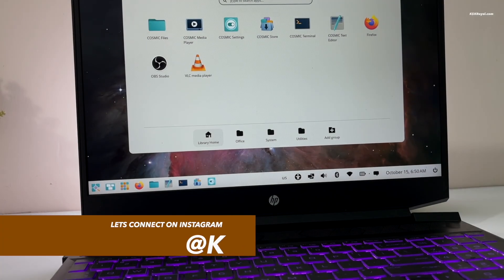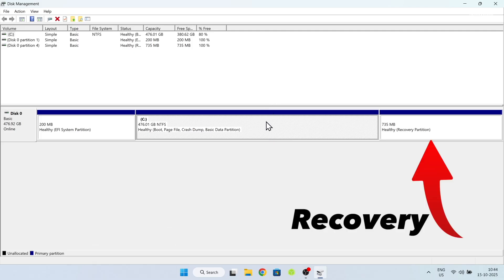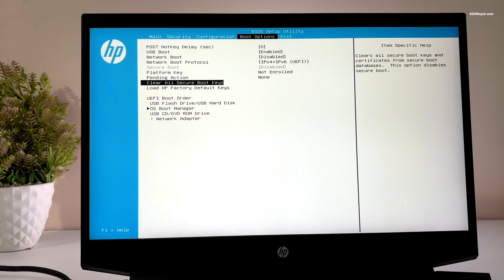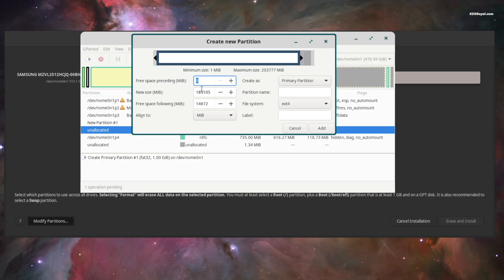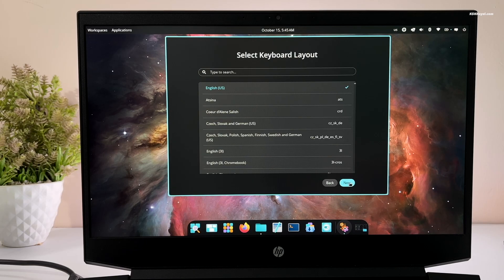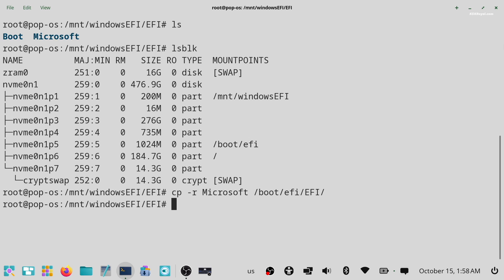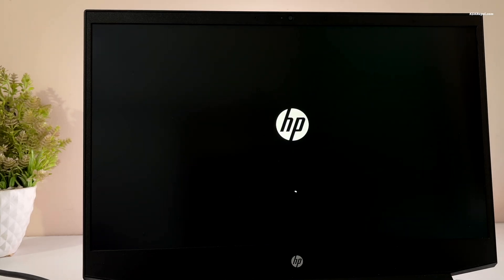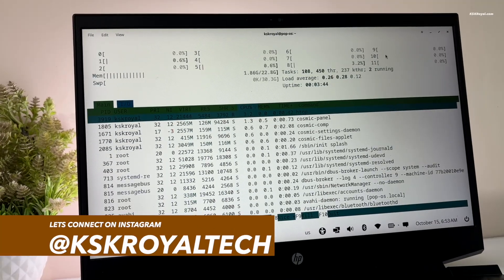How to Dual Boot POP OS 24.04 LTS and Windows 11 (NEW WAY)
Dual Boot POP OS 24.04 LTS and windows 11. Install POP OS 24.04 LTS alongside windows 11. This video shows you how to install POP OS on windows 11. Using dual boot you can set up windows 11 and POP OS on the same drive.

Dual booting windows 11 and POP OS 24.04 helps to use both operating systems at the same time. When you turn on your Pc it will ask you to boot into Windows 11 or POP OS. This way you can run both operating systems on the same computer hassle-free.

*TimeStamps*
00:00 Introduction
00:50 The Pre-requisites of this video
1:11 Create System Restore Point
1:42 Disable Bit-Locker Encryption
02:03 Creating Free Space For POP OS
03:16 Download POP OS 24.04 LTS
03:49 Creating Bootable USB W/ POP OS
04:28 Modifying BIOS Settings
05:42 Installing POPOS
10:23 Adding Windows Boot Manager To System-d
14:40 Removing POP OS From Dual Boot Safely

*Support Me*

*© KSK ROYAL*
    *MereSai*